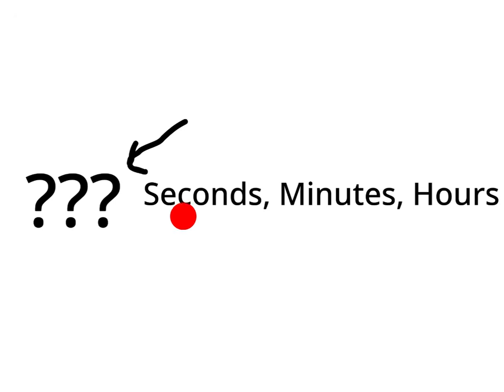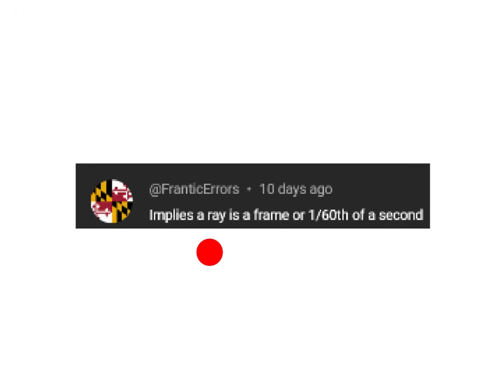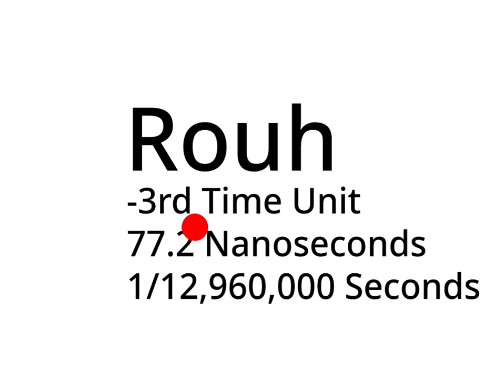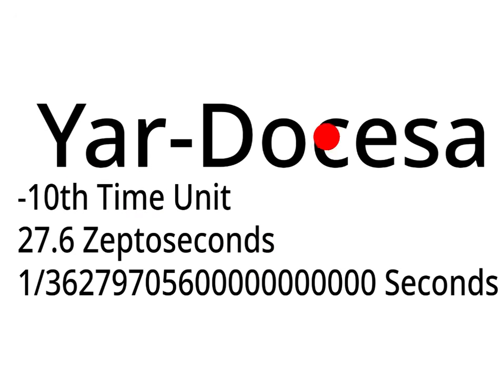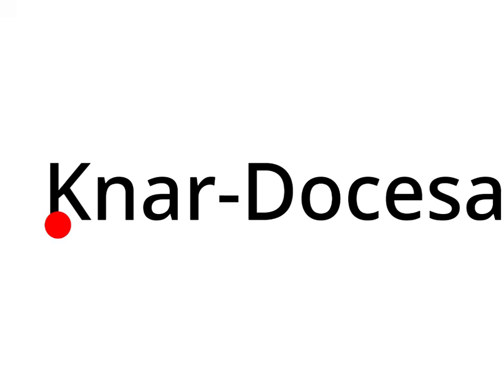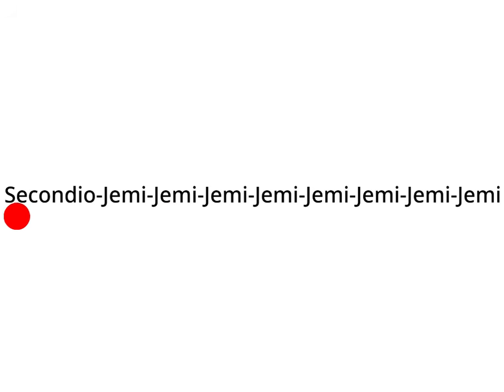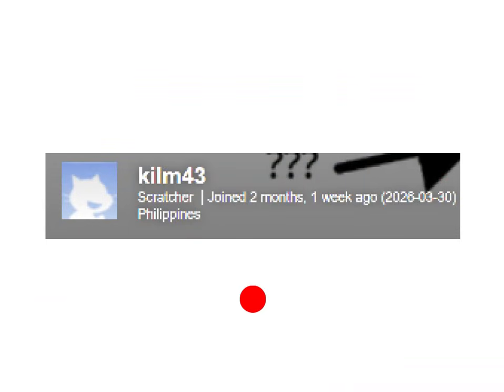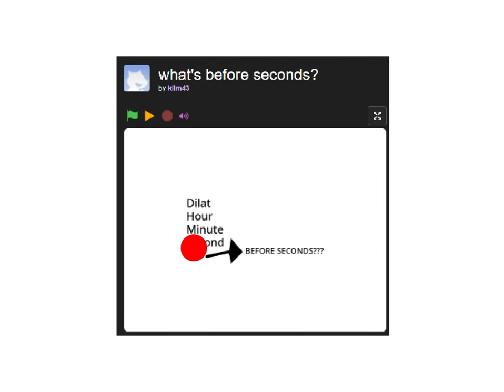What comes before seconds?